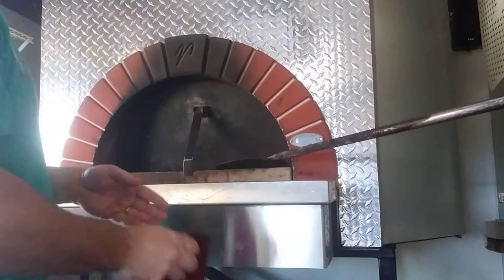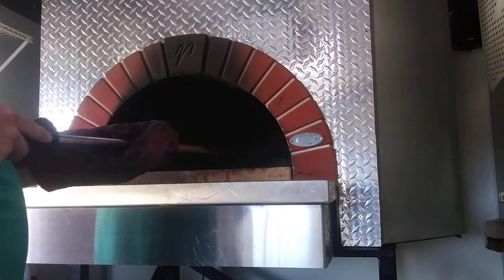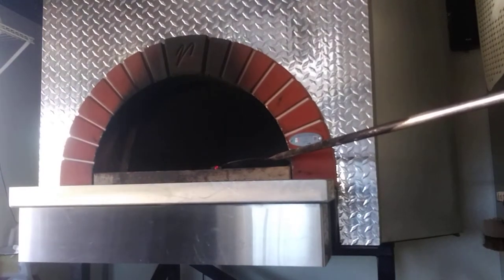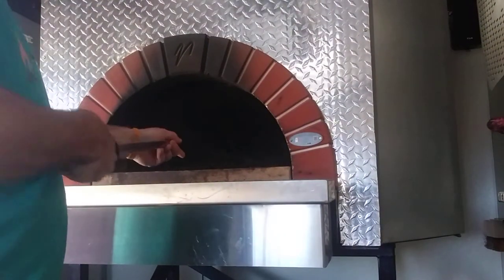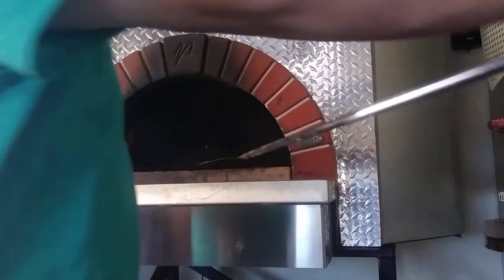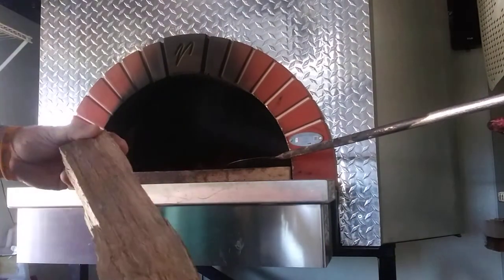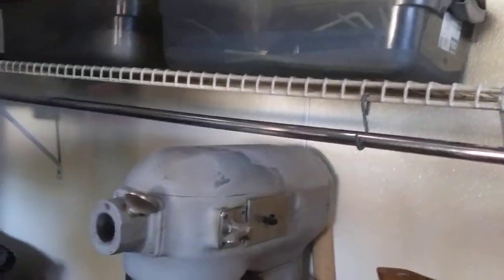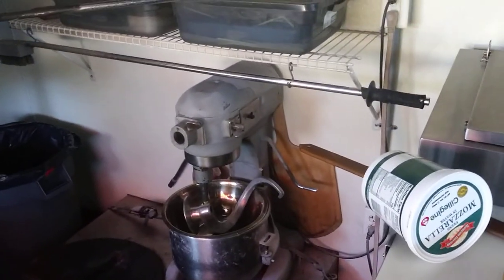Starting up wood fired oven PT 1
Firing up oven